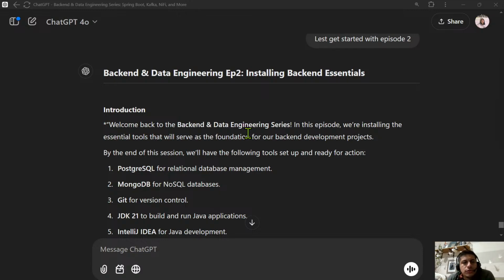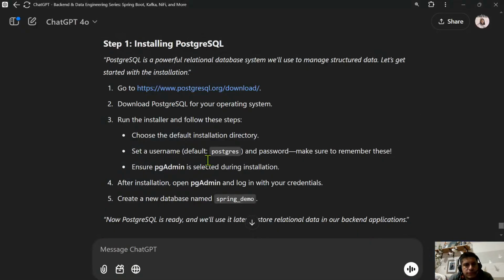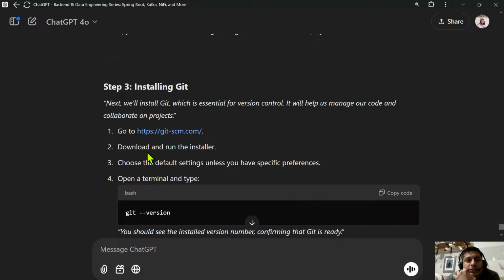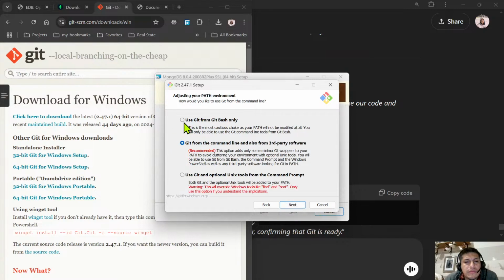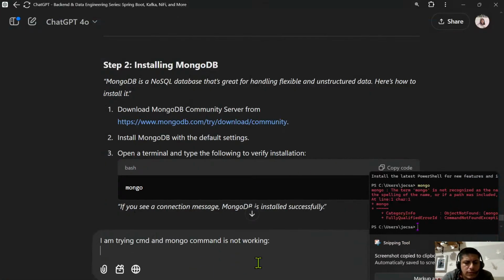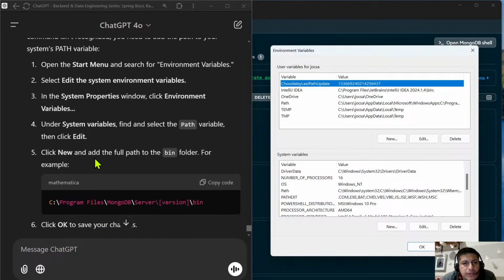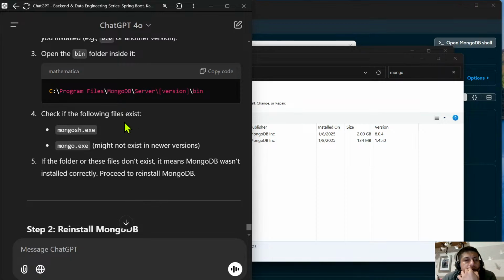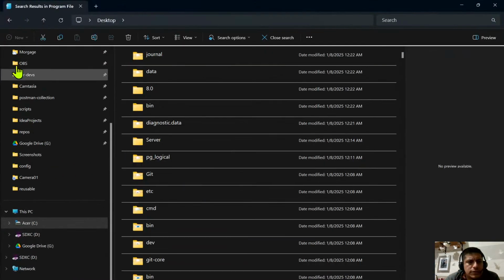Backend & Data Engineering: Installing Backend Essentials Part 1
Welcome to Episode 2 of the Backend & Data Engineering Series! 🎉

In this session, we’ll set up all the essential tools for backend development. These tools will form the foundation of everything we’ll build in this series. By the end of this live session, you’ll have the following tools installed and ready to go:

PostgreSQL: A relational database for structured data.
MongoDB: A NoSQL database for unstructured data.
Git: A powerful version control system.
JDK 21: The Java Development Kit for running and building Java applications.
IntelliJ IDEA: Our primary IDE for Java development.
Visual Studio Code: A lightweight editor we’ll use mainly for viewing log files.
We’ll walk through each step together, explain why these tools are essential, and ensure everything is set up correctly for the projects we’ll build.

How to install and configure PostgreSQL and MongoDB.
Setting up Git for version control.
Installing JDK 21 and configuring your environment.
Getting started with IntelliJ IDEA and Visual Studio Code.
Feel free to follow along, ask questions in the comments, and share your thoughts! For a detailed written guide, visit for-devs.com, where I’ll post updates and additional resources.

Let’s get everything set up and ready to go for the exciting journey ahead! 🚀